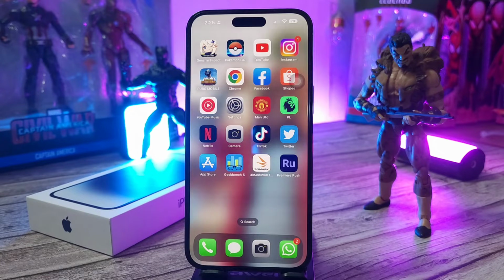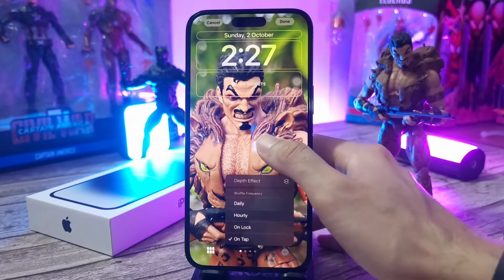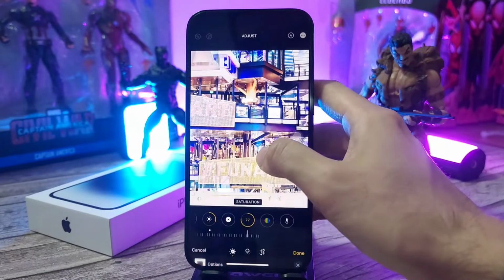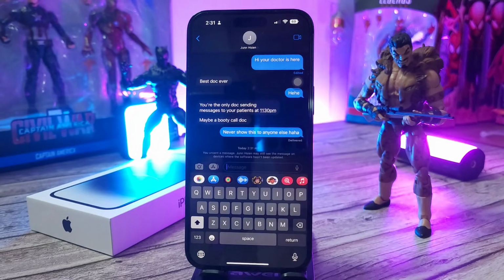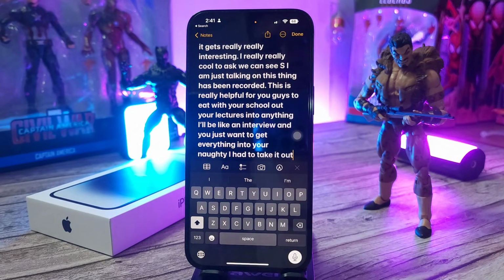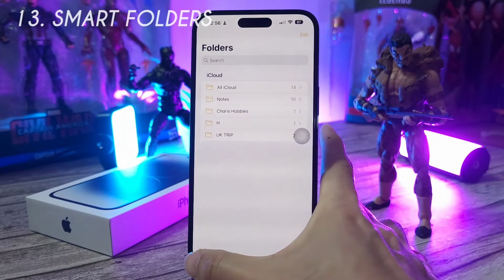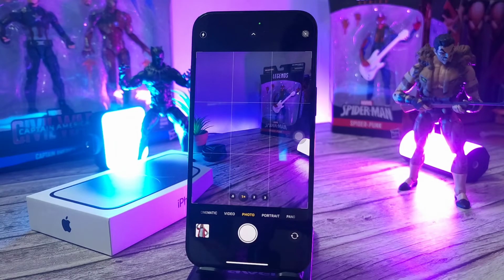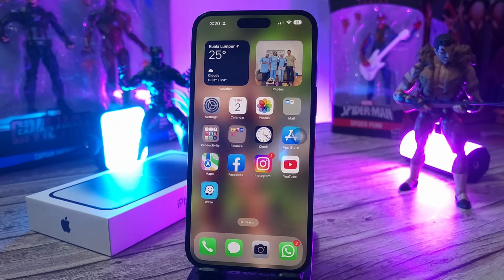All iOS 16 Tips and Features! First Things To Do for Your New iPhone! Maximise Your Usage !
00:00 INTRODUCTION
00:28 1. LOCK SCREEN
02:45 2. CROP & PASTE
03:41 3. PASTE EDITS
04:32 4. BATTERY PERCENTAGE
04:57 5. KEYBOARD HAPTICS
05:13 6. iMESSAGES
05:53 7. RENAME SCREENSHOT
06:27 8.SEARCH BAR
06:41 9. APPLE MAPS
07:12 10. SPEECH-TO-TEXT
07:59 11. PLAYBACK PANEL
08:22 12. MAIL
09:30 13. SMART FOLDERS
10:16 14. REMINDERS
11:22 15. TRANSLATE TEXT
12:32 16. WEATHER
12:53 17. NOTIFICATIONS
13:18 CONCLUSIONS